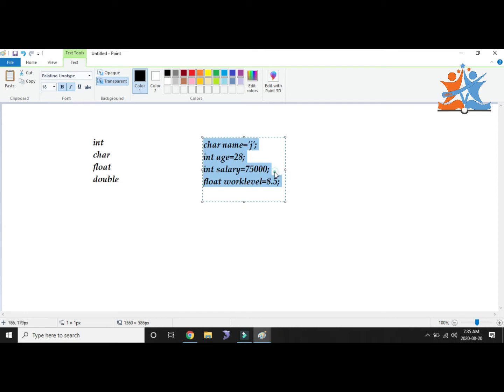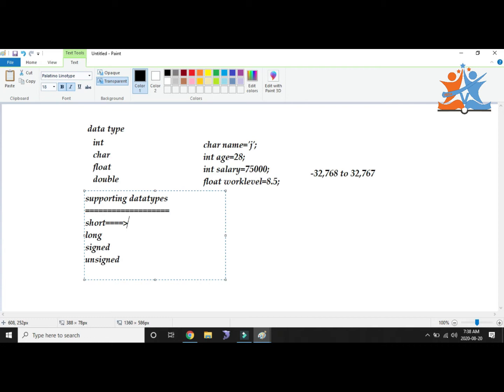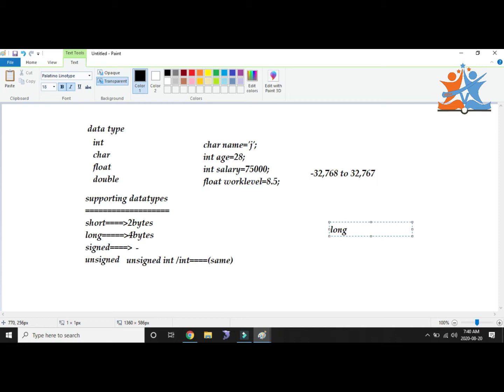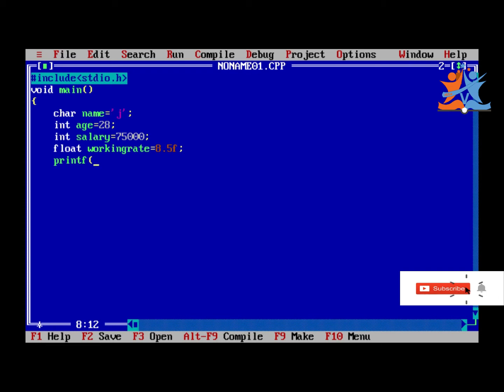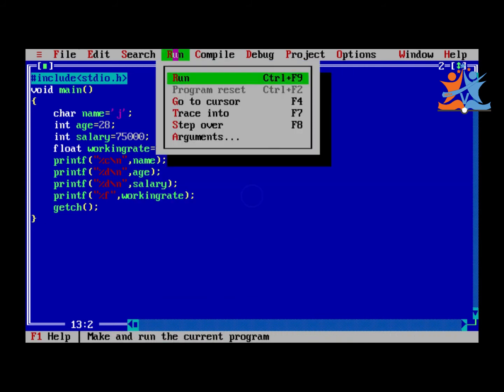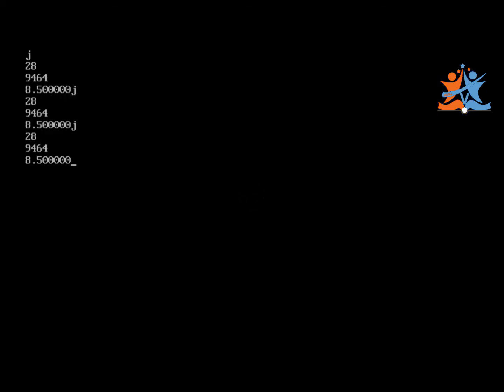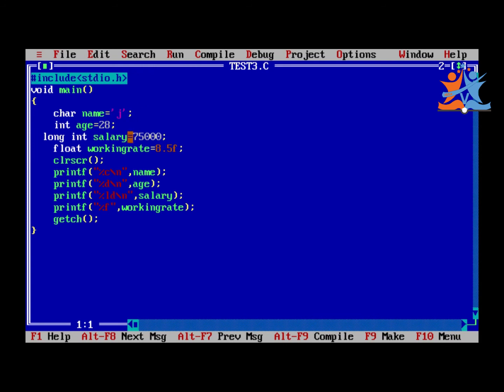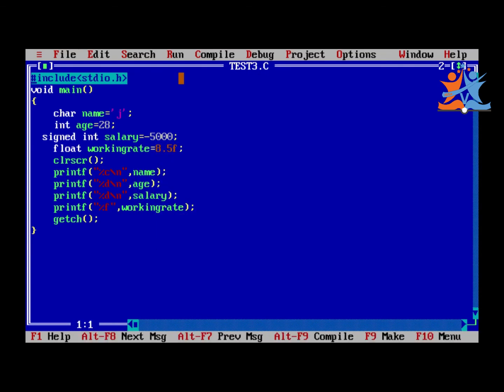C Language session part 8 Data types and supporting datatypes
this session is share the concept of C Language datatypes and problems in that major datatypes and to overcome those problem we have supporting data types like short, long, signed, unsigned data types with simple examples